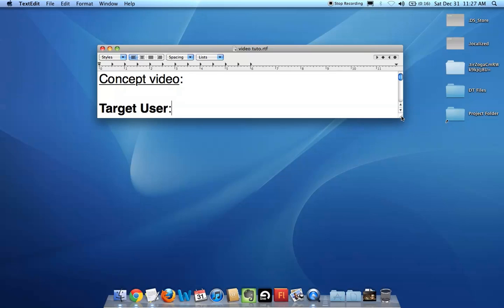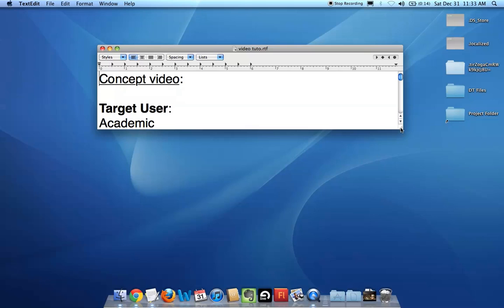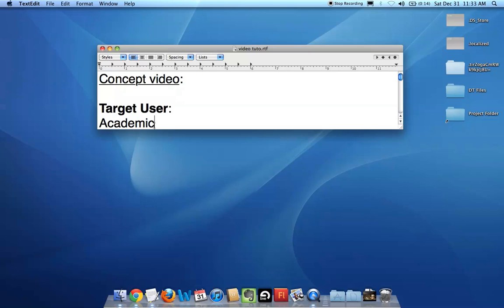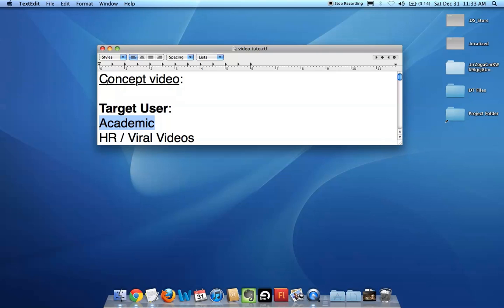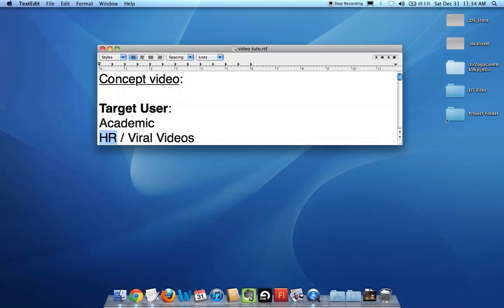Target User: How to make a design documentation or concept video